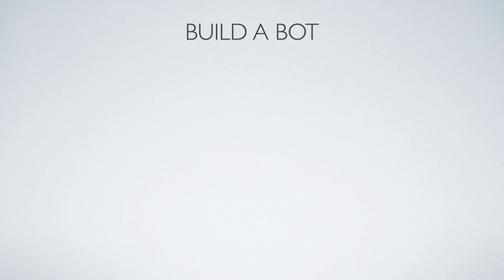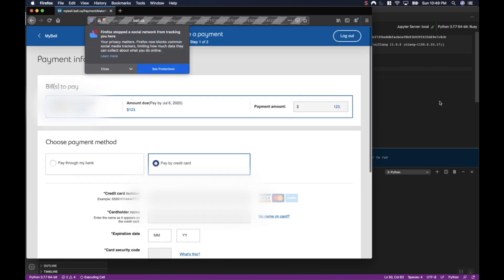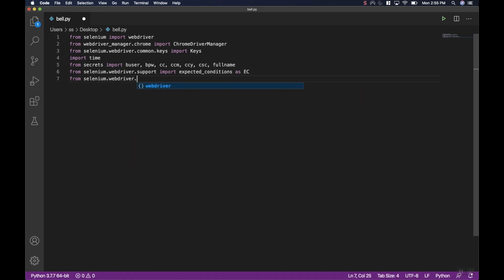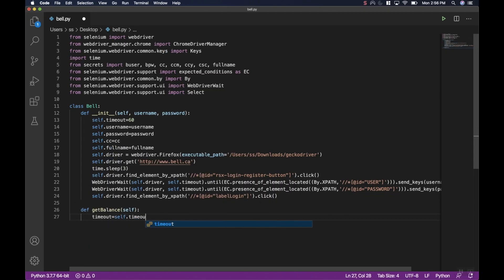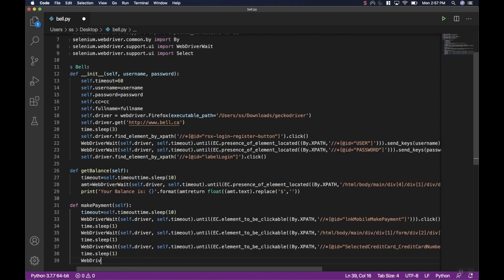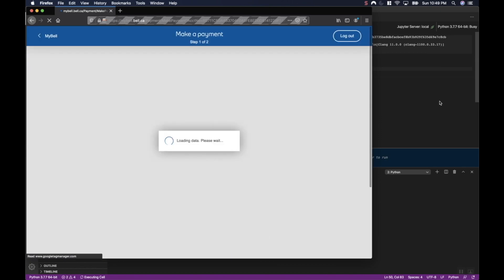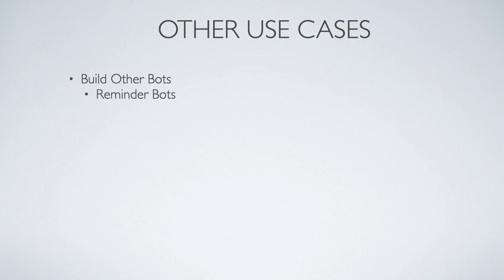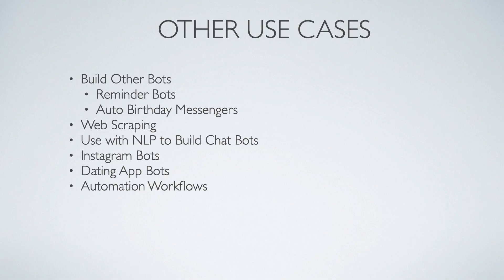Build a Bill Paying Bot in 10 Min | Selenium Tutorial | Python Automation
Note: ***Always keep your personal data safe and secure. For the purpose of demonstration this experiment was done with a prepaid credit card and an account that is older which had an outstanding balance before porting to a new provider. All my other providers are using a similar bot for which i created for them but i keep those private and secure. This is for education purposes only so use at own risk. ***

In this video we will use python automation to make a bot that pays off my tv bill automatically. It will check if there is a balance, if there is it will check whether it falls within the threshold you set. If it is it will pay it, otherwise it will close the window. All made with selenium